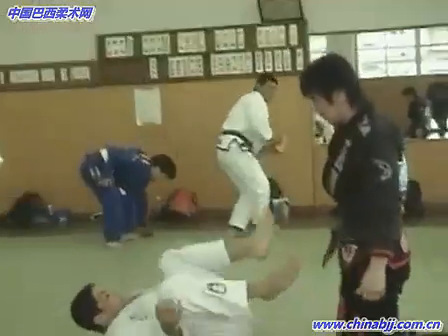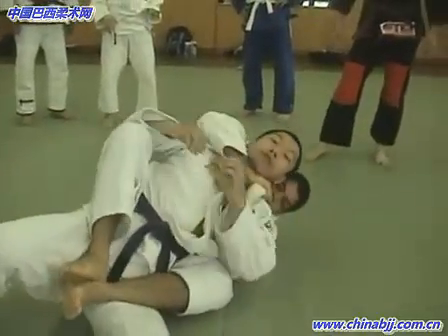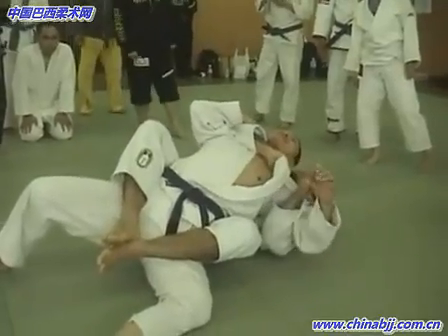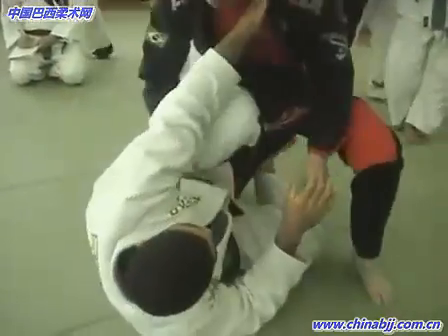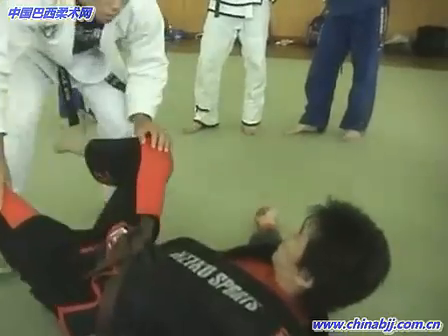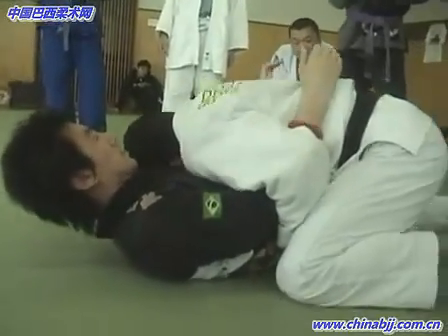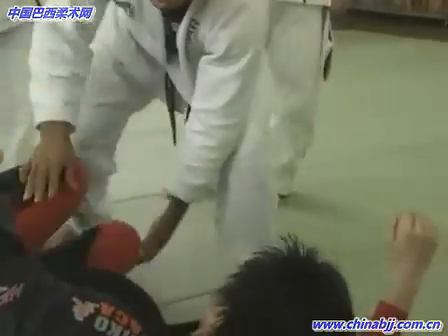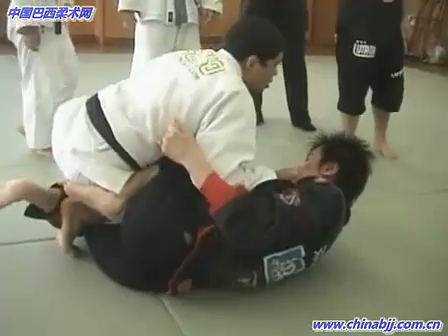Andre Galvao Japenese Seminar